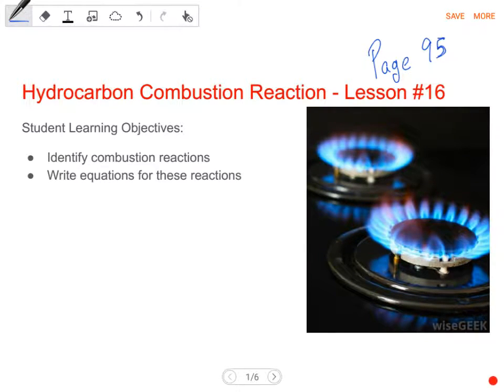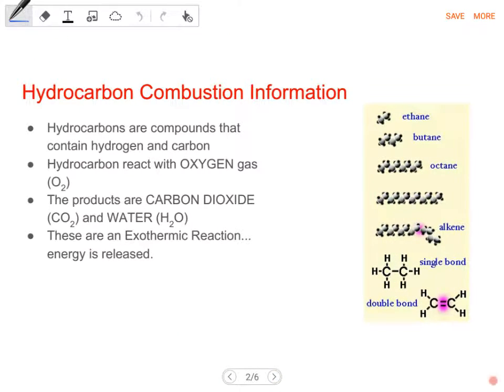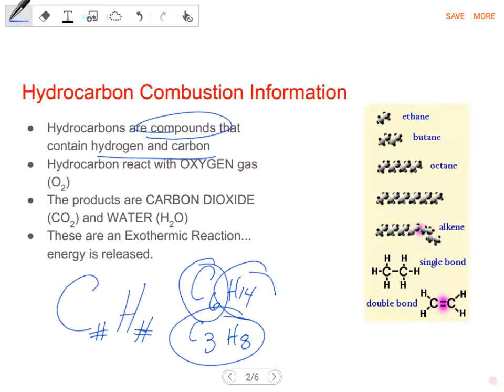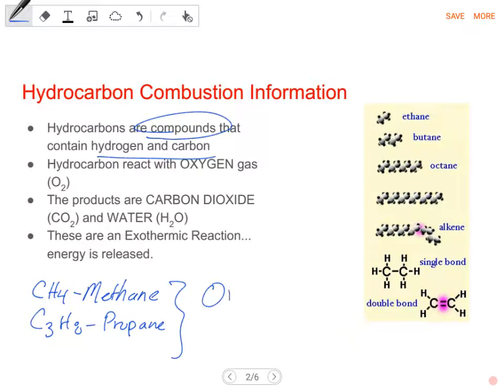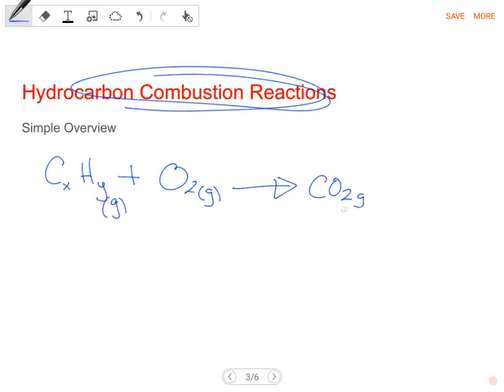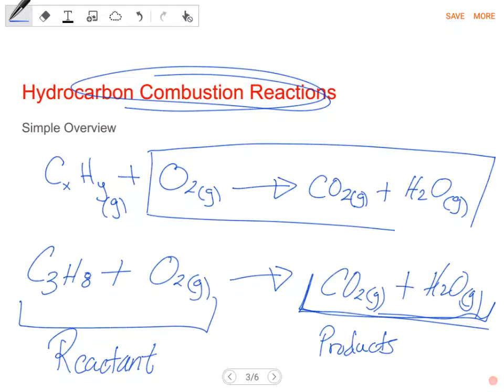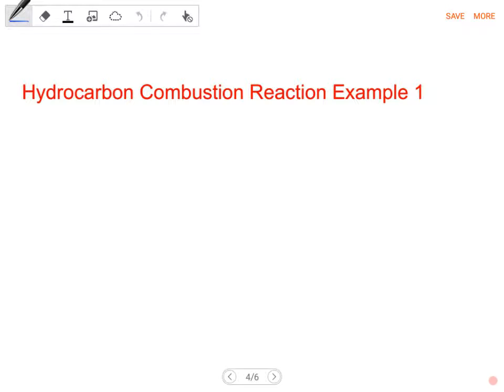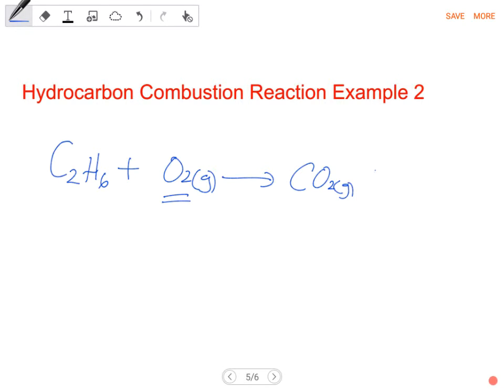Science 10 - U1L17